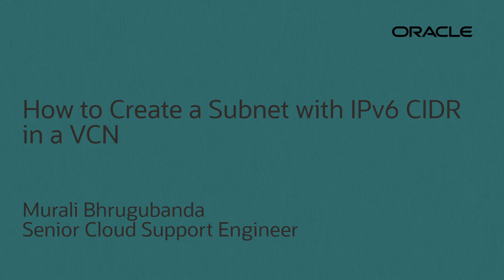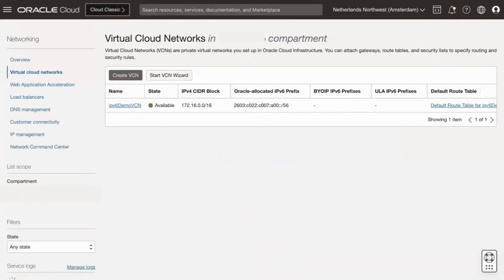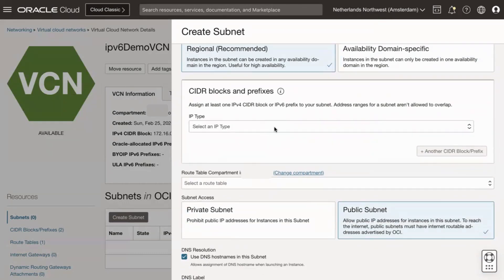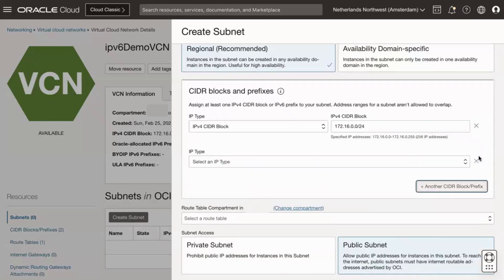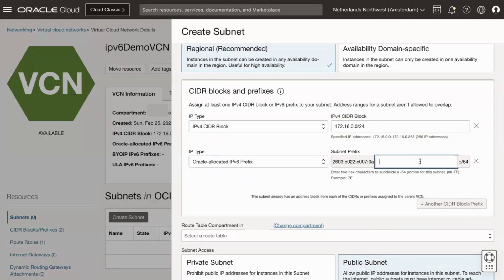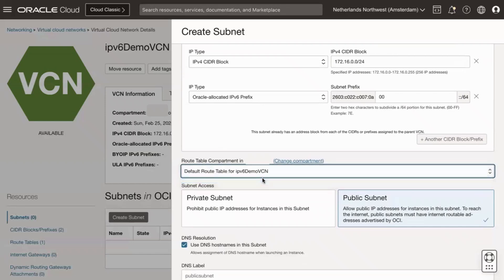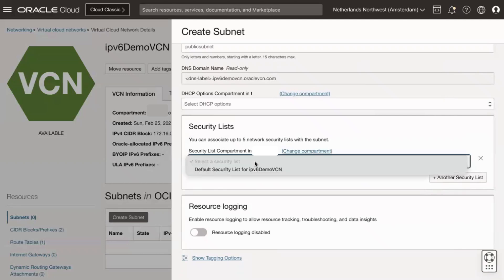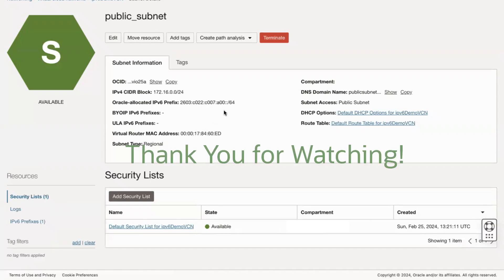How to Create a Subnet with IPv6 CIDR in a VCN via the OCI Console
This video explains how to create a subnet with IPv6 CIDR in an OCI VCN.